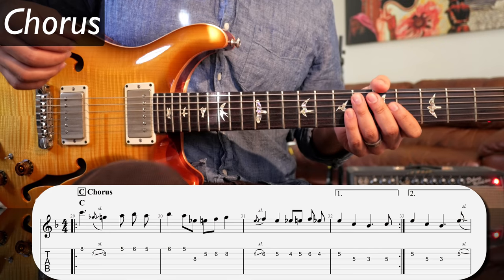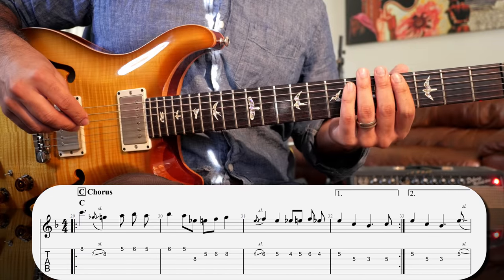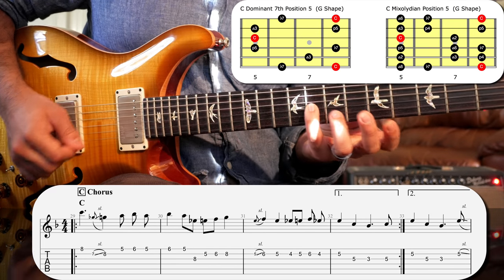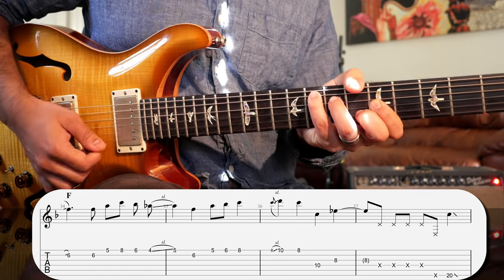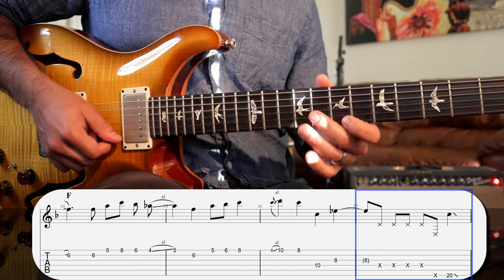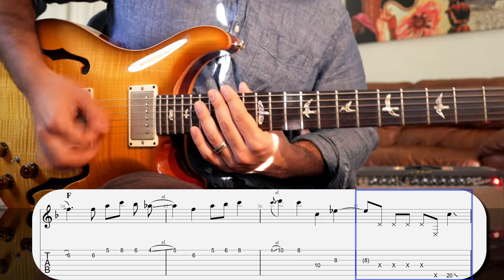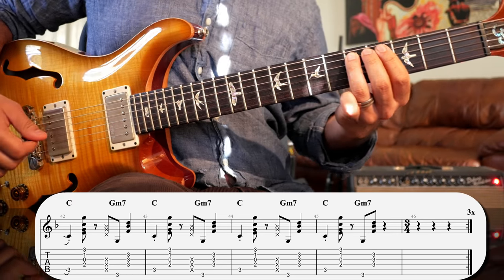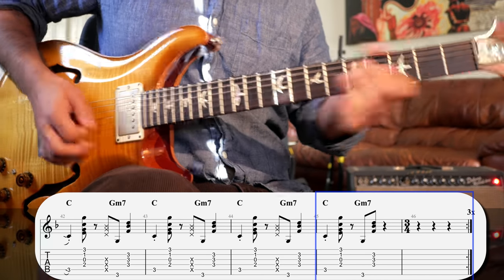Bathtub Gin Guitar Lesson - Phish for Beginners - Part 2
In this lesson, you'll learn how to play the lead guitar and rhythm guitar parts for the chorus of Bathtub Gin by Phish.  This part two of a three part series that will cover every part of the song, including all of the rhythm and melody lines. Although this is a guitar lesson intended for beginners, I've transcribed Trey Anastasio's exact hand positions and voicings so that you learn how to play this Phish song exactly the way he does!

► Performance Gear Used In This Video:
2013 Paul Reed Smith Hollowbody II in Livingston Lemondrop
Vintage 1966 Fender Deluxe Reverb with
Celestion Classic Lead 80 guitar speaker
Pickboy Pos-A Grip Classic Jazz Tortoiseshell Picks
Planet Waves Custom Series Right Angle Guitar Cable

► Audio Recording Gear:
* Focusrite Scarlett 2i4 USB Audio Interface
* MXL 990 Condenser Microphone (vocal capture)
* Sennheiser E609 Silver Super Cardioid Instrument Microphone (guitar amp capture)
* LyxPro Balanced XLR Cable Premium Series Cable
* Audix CABGRAB1 CabGrabber Mic Clamp for Guitar Amps/Cabinets (holds Sennheiser e609 to guitar cabinet)